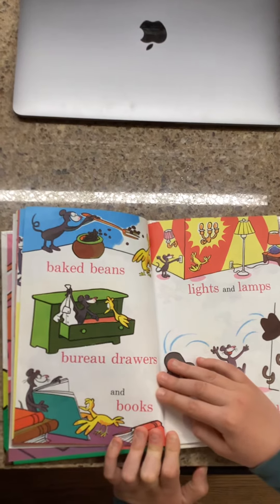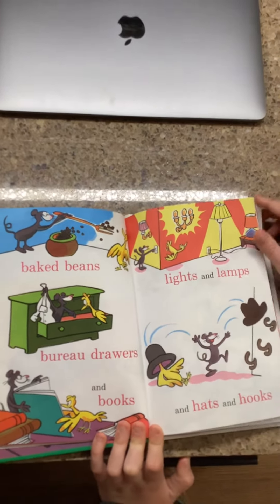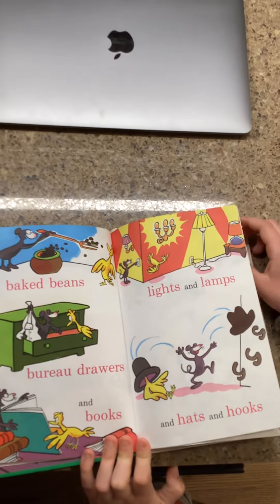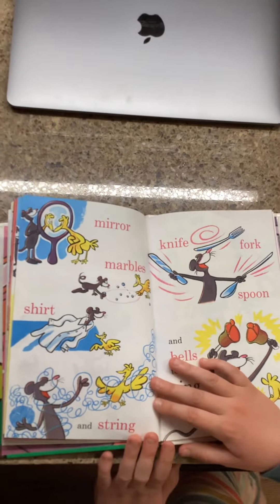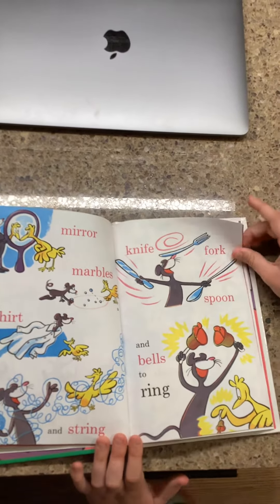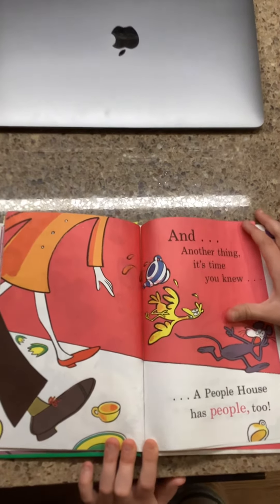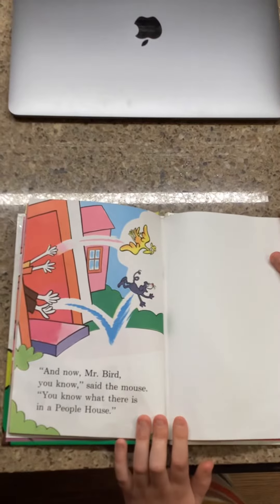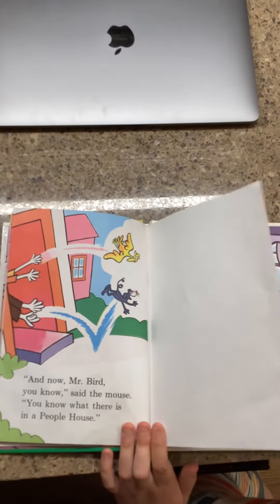Vera reads In A People House